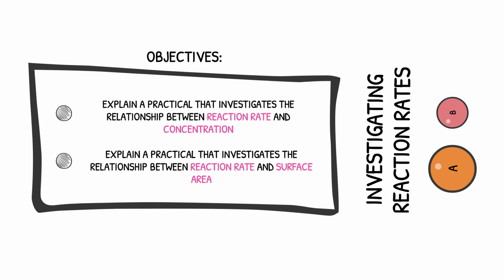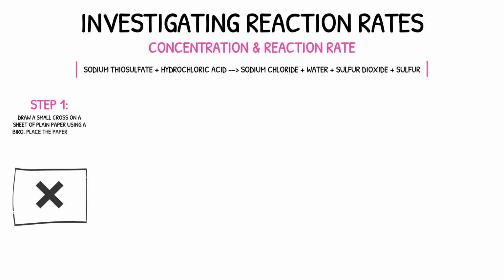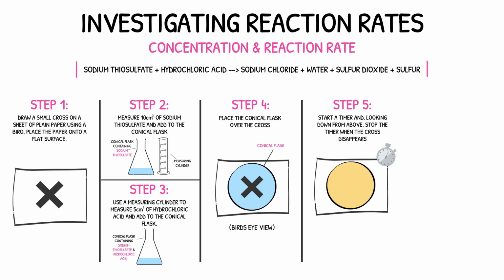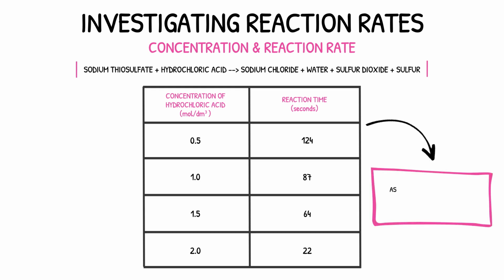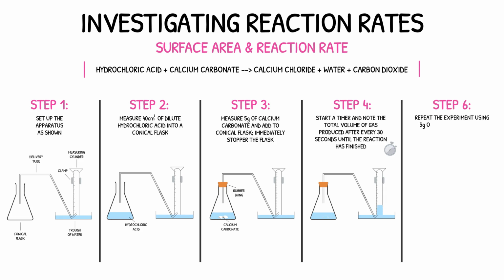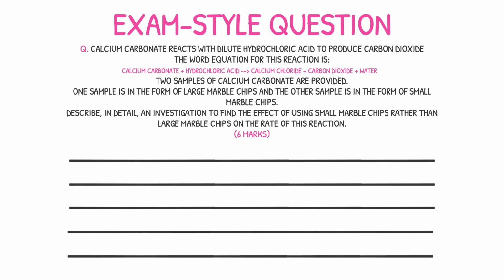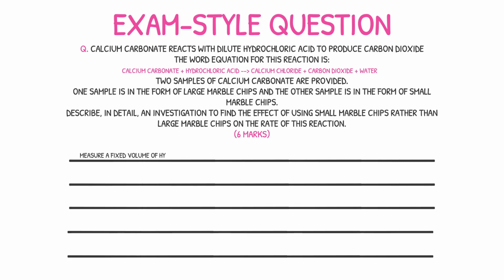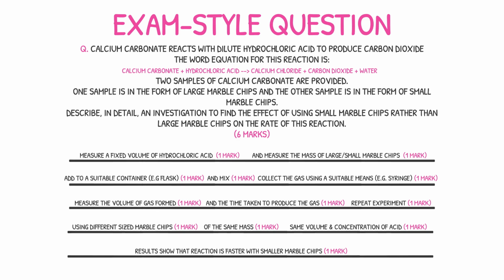GCSE Chemistry Revision - (#41) Investigating Reaction Rates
Hey Guys!
In this video we cover 'Investigating Reaction Rates'. This video also includes a past paper question that you can attempt to help assess your understanding of the content covered in this video.
For the best understanding of the content covered in this video, we recommend you watch our videos on 'Rates of Reaction' & 'Factors Affecting Reaction Rates'.

0:00 - Intro
0:03 - Objectives
0:31 - Investigating Reaction Rates: Methods
0:57 - Investigating Reaction Rate & Concentration
3:23 - Investigating Reaction Rate & Surface Area
5:07 - Exam-Style Question
6:18 - Outro